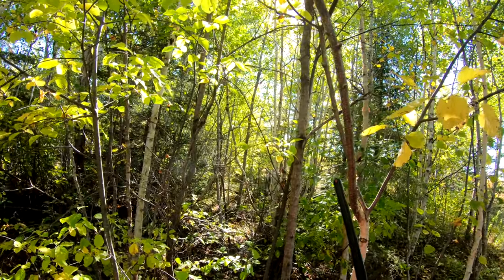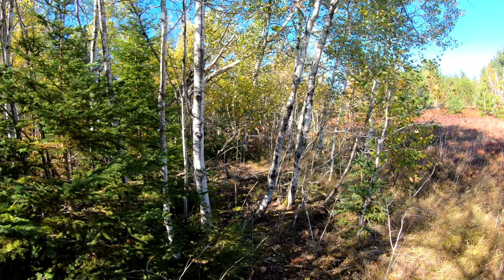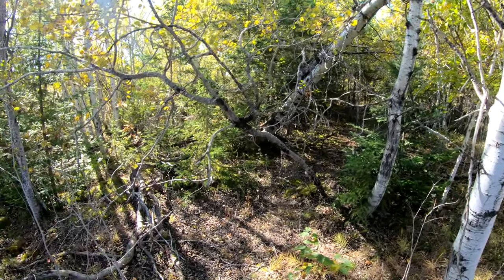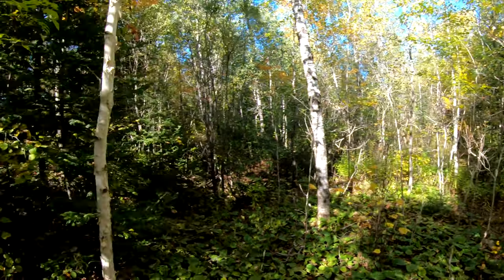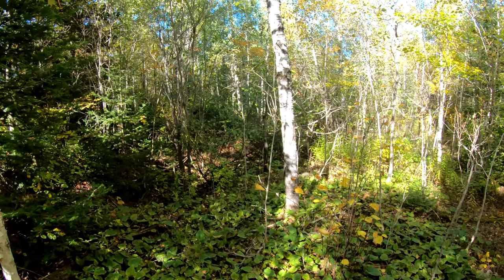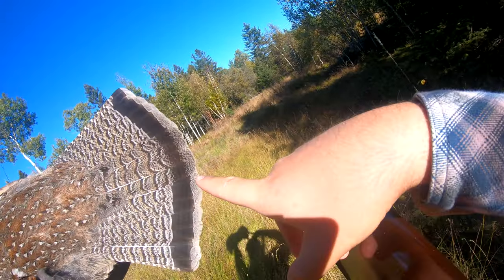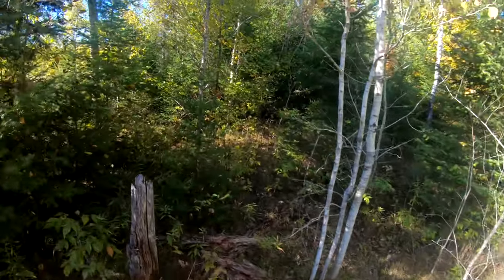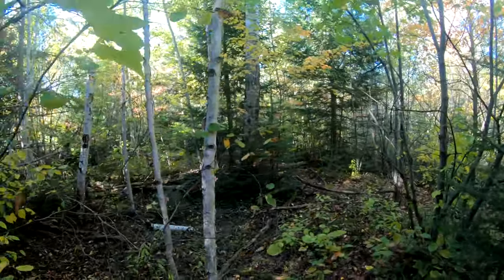October WOODCOCK and GROUSE HUNTING With A 20 GAUGE!!!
In today's video we're going out for some more Woodcock & Grouse hunting. Our day started off very poorly but took a quick turn and I managed to shoot 3 American Woodcock and 4 Ruffed Grouse! A great day hunting with my new 20ga Tristar Raptor semi!

Make sure to leave a like LIKE if you enjoyed!